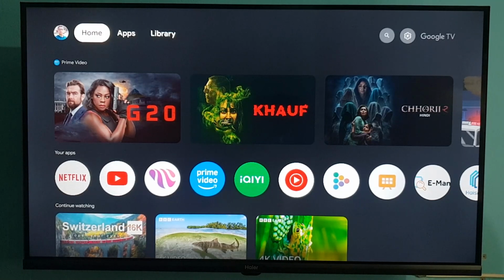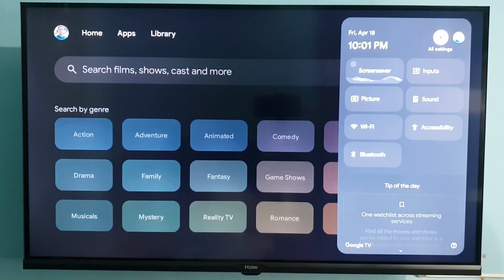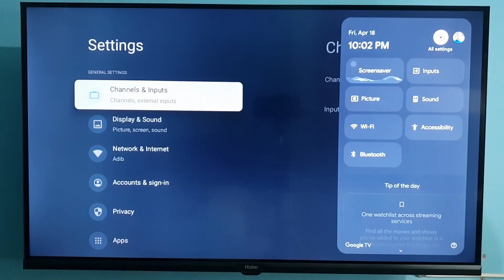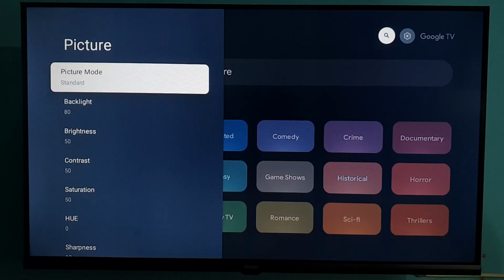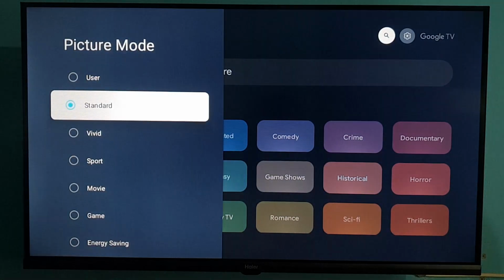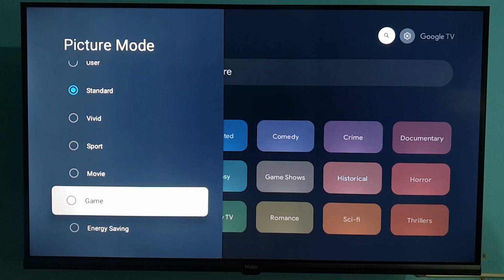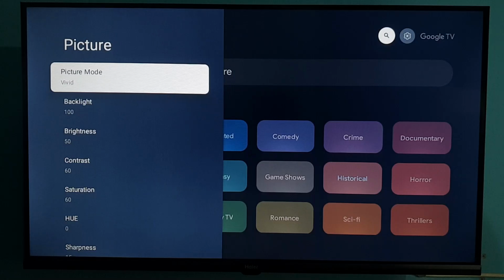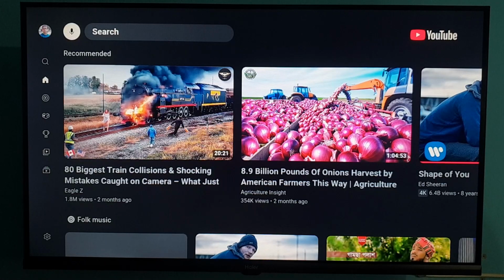How to Change Picture Mode on Haier Google TV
A quick guide to change picture mode in your Haier Google TV.